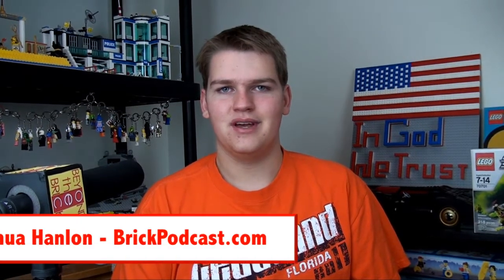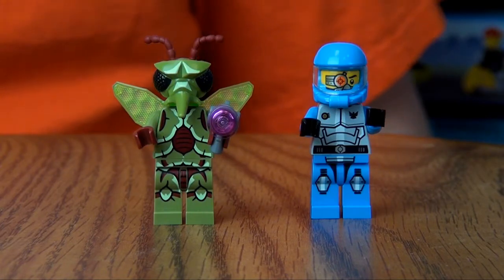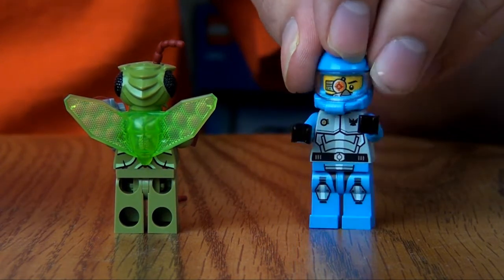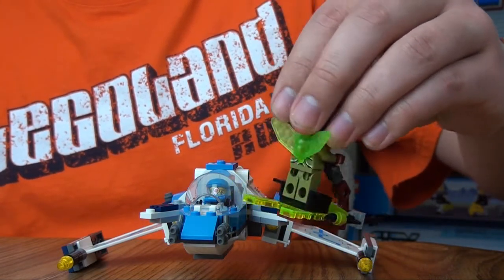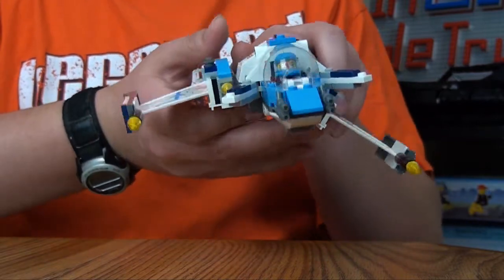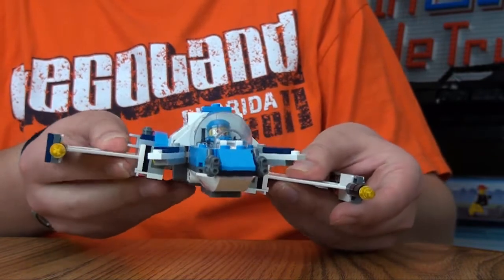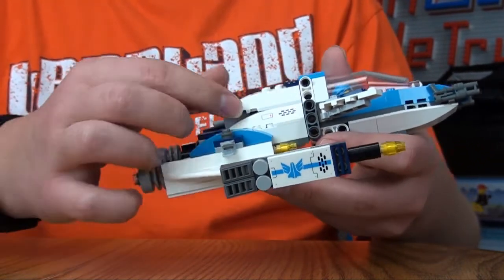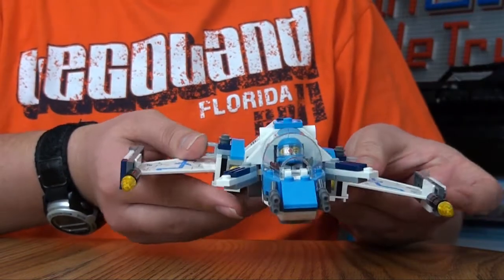LEGO Swarm Interceptor 70701 - Galaxy Squad Review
Joshua Hanlon from BrickPodcast.com reviews the LEGO Galaxy Squad Swarm Interceptor set #70701.